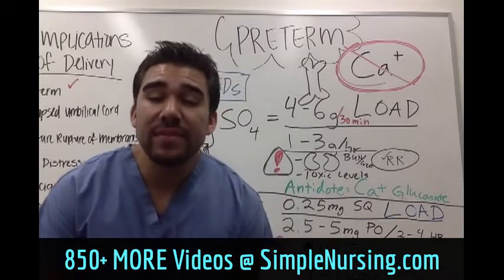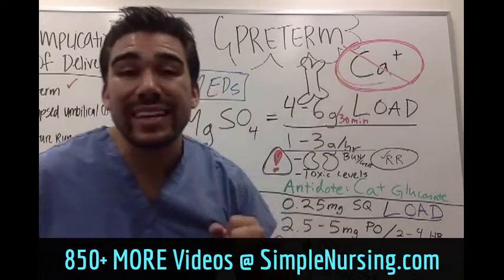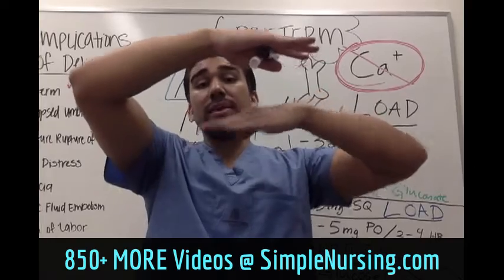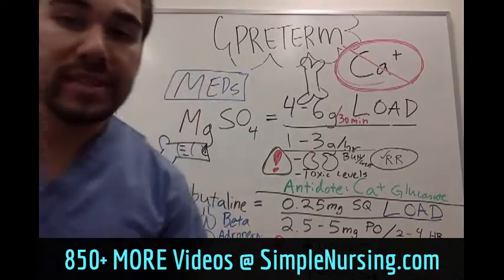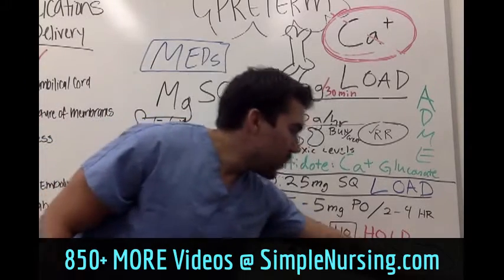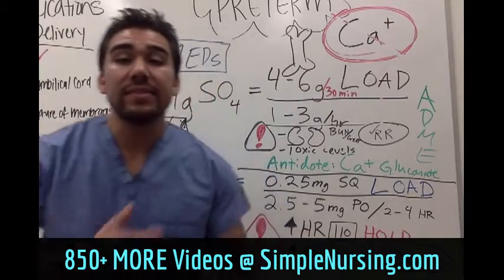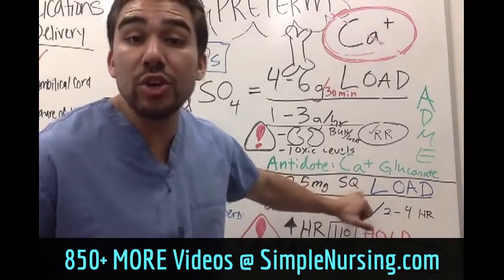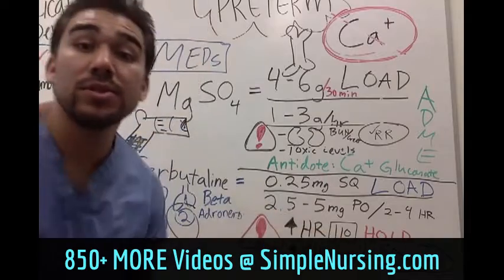Preterm Labor Pharmacology Drugs Nursing *Part 2*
Did you know only 20% of our video content is on YouTube? Try out our membership for FREE today!

to get access to the other 80%, along with 800+ study guides, customizable quiz banks with 3,000+ test-prep questions, and answer rationales!